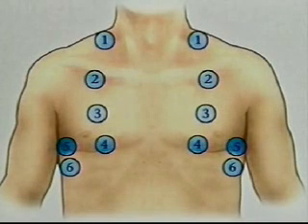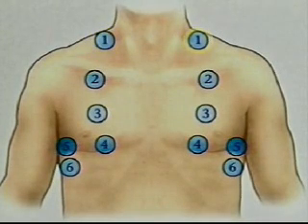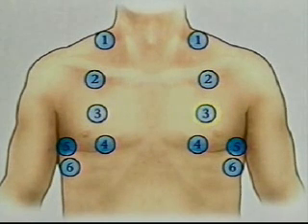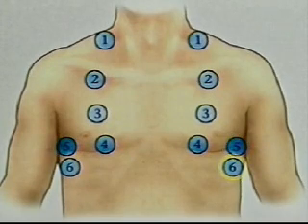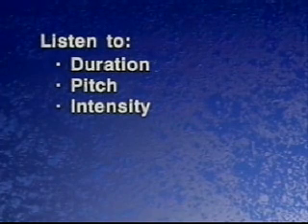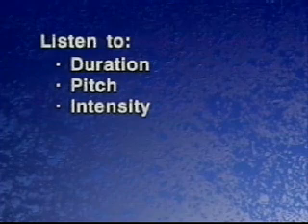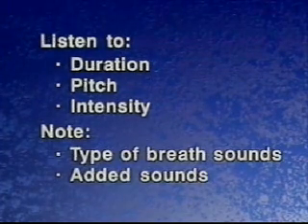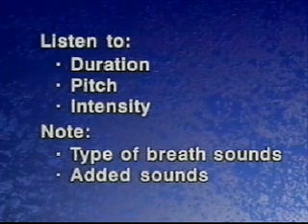Resp Exam X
Auscultation of the Anterior Thorax